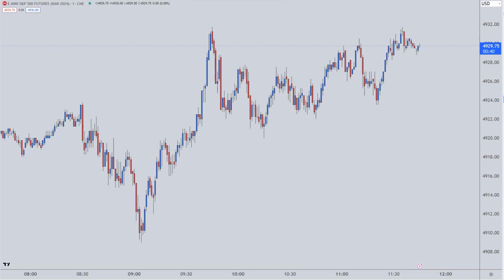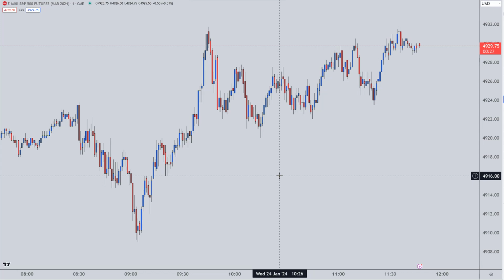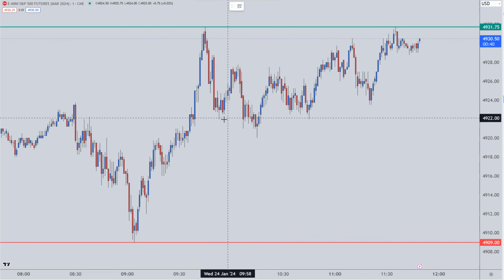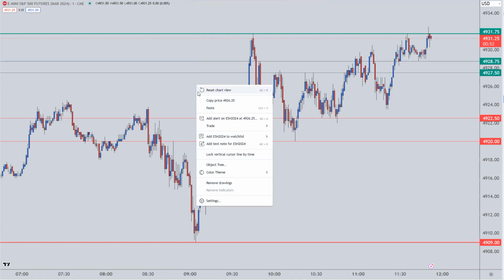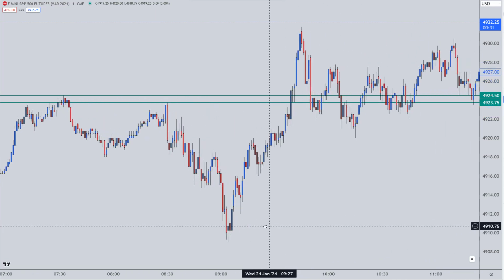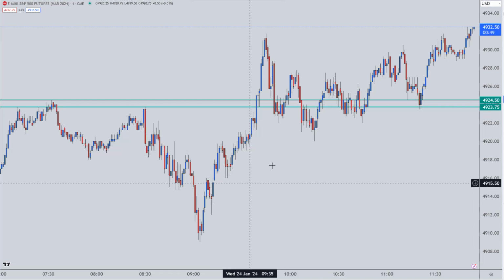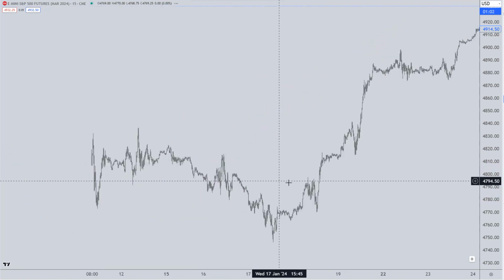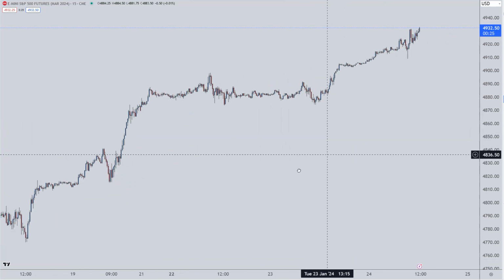Finding Support and Resistance on Live Chart (Basic Trading Series #3)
In this video I look at a live SP500 E-mini chart and talk about identifying support and resistance on the price chart.

Check out my ne YouTube channel as I will be moving all of my older videos to it over the course of 2024: